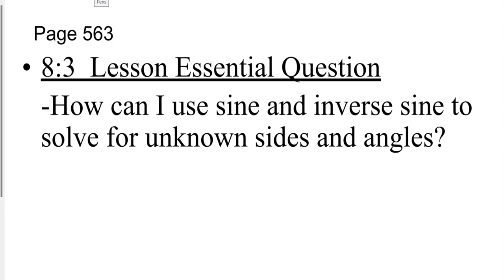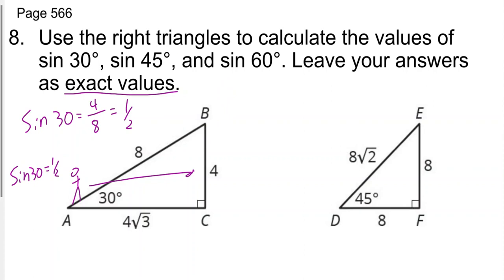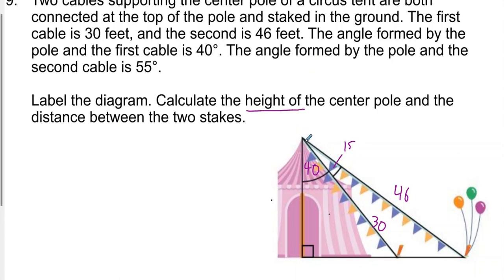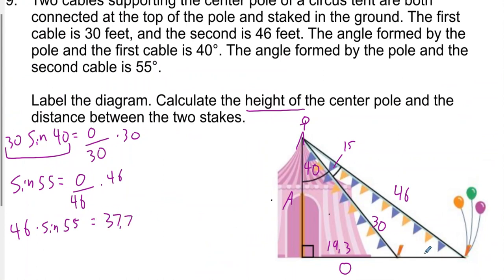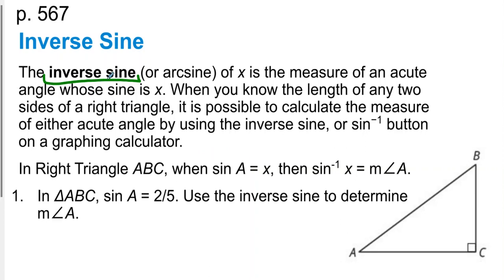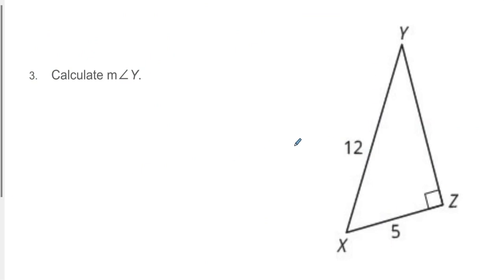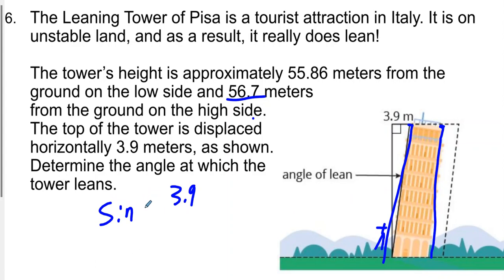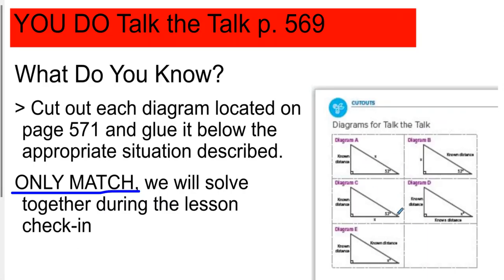8:3 Sine Ratio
This is the video on Sine and Inverse Sine